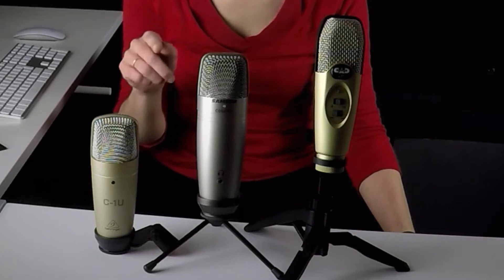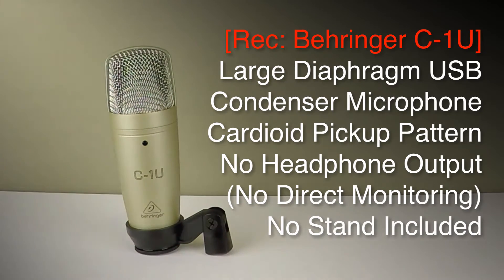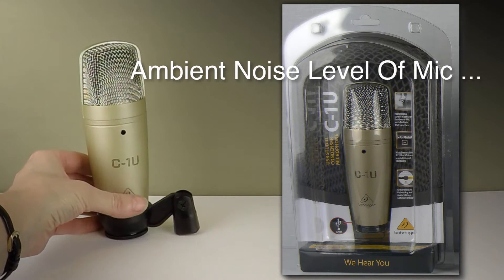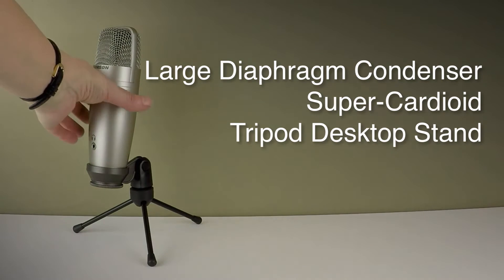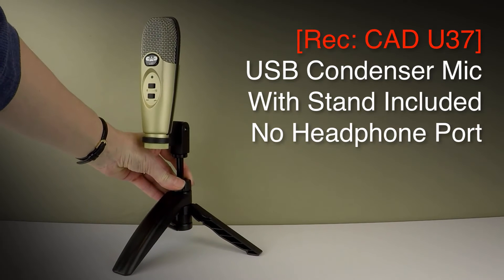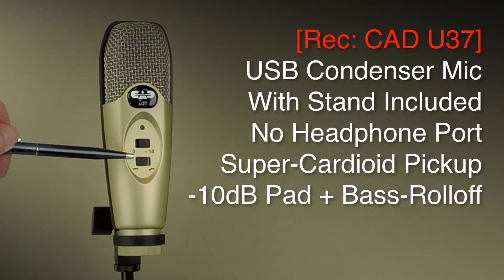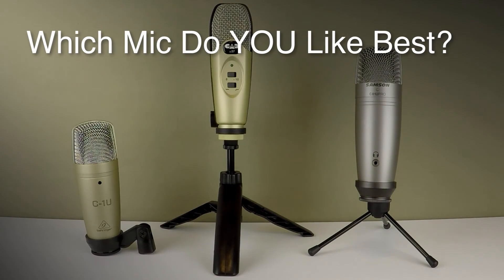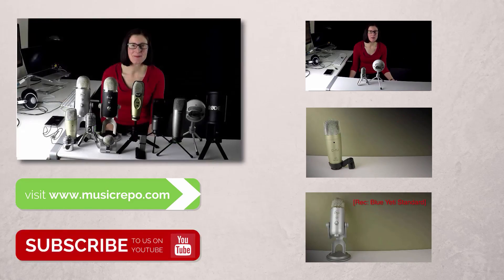Samson C01U Pro v CAD U37 v Behringer C-1U USB Microphone Head To Head